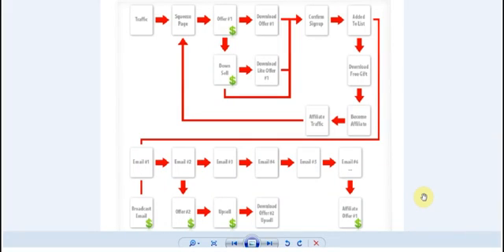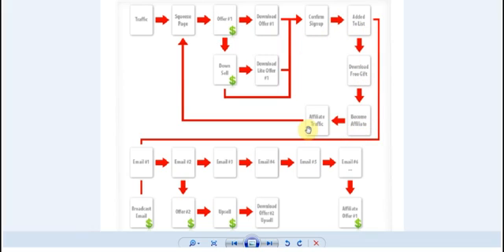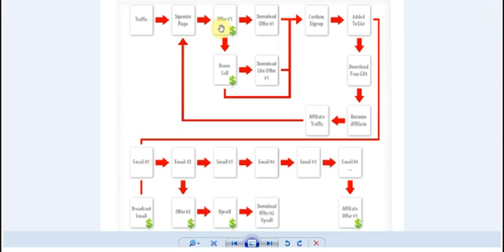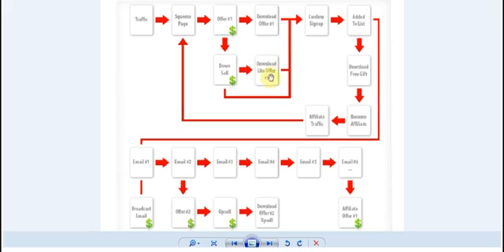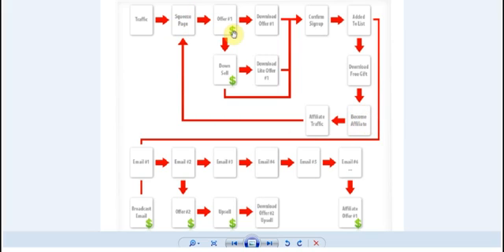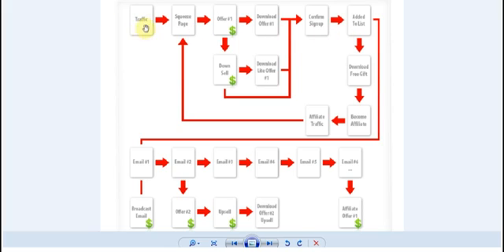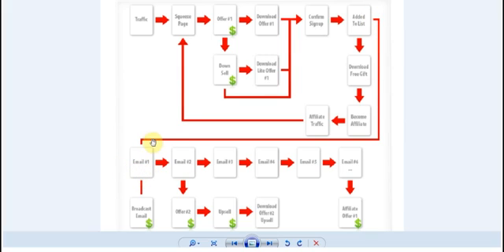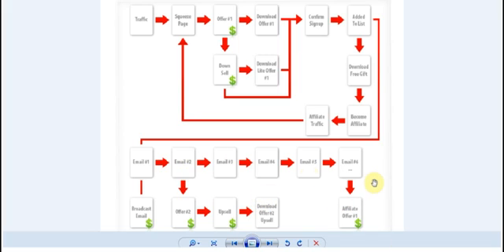FREE Create First Website: (Part 1 of 13) - Introduction To The System.mp4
Get Your First 'Guru' Style Sales Funnel Setup For You Within 24 Hours!